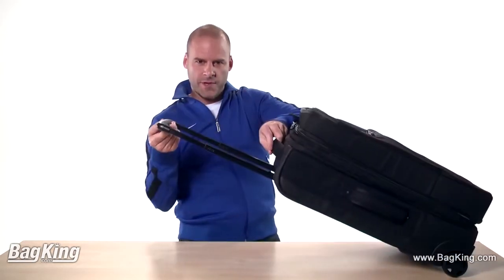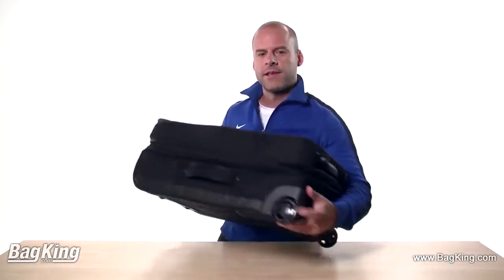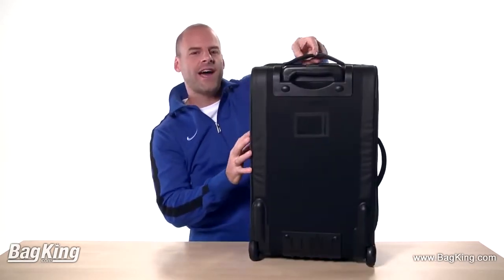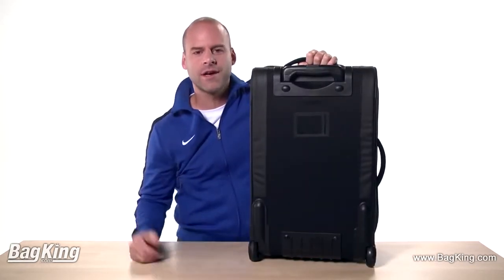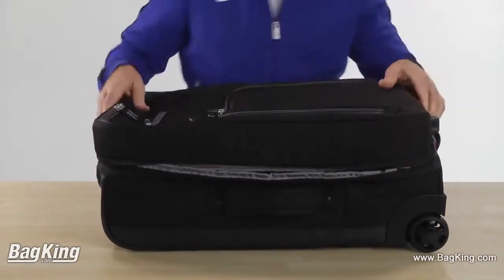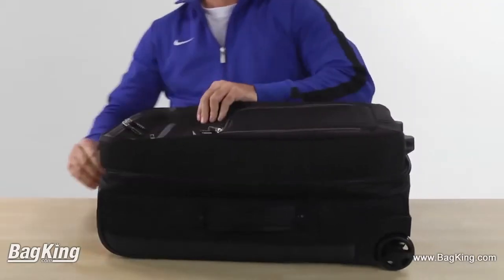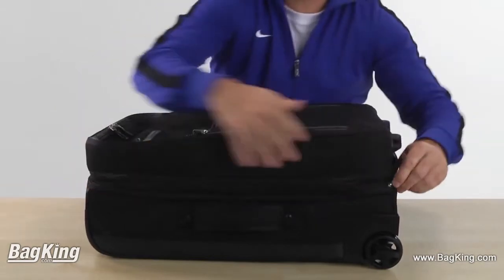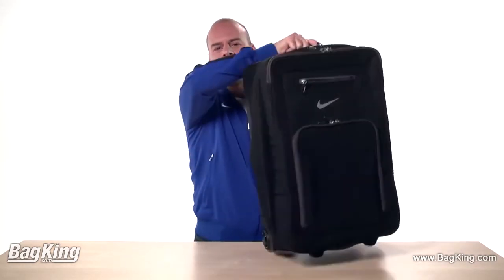Nike Elite Roller TG0238 - BagKing.com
• Contrast welded Swoosh design trademark
• Zippered interior mesh pockets
• Zippered exterior pocket
• ID sleeve
• Weight (lbs) 7.3
• Brand Nike
• Dimensions 23" x 14" x 10"
• Material 900D polyester / 1,680D ballistic nylon
• Capacity 3051 cu in